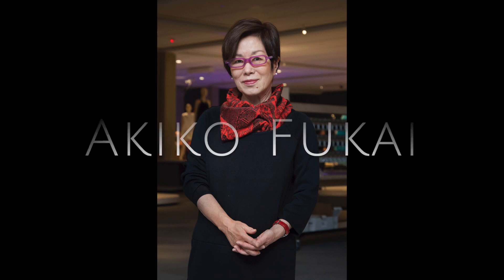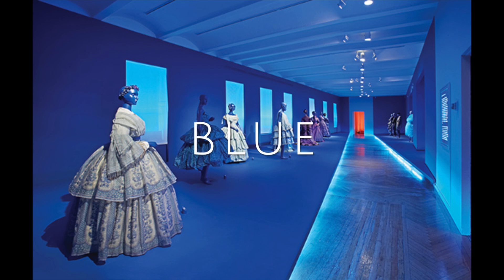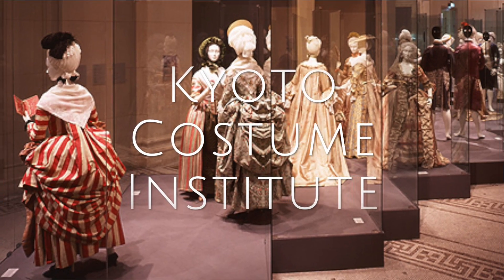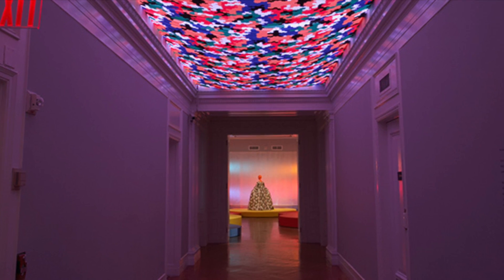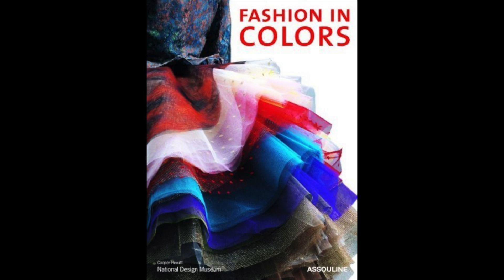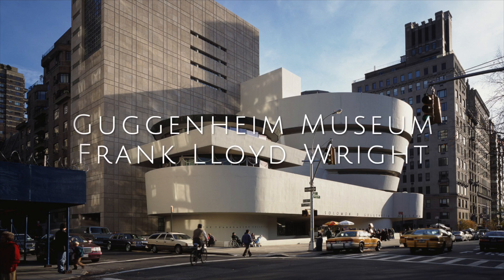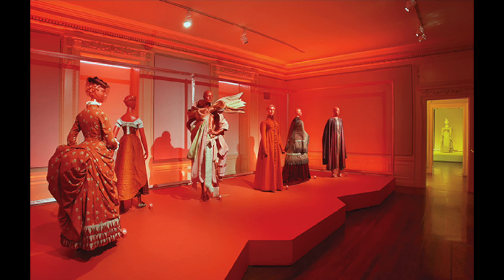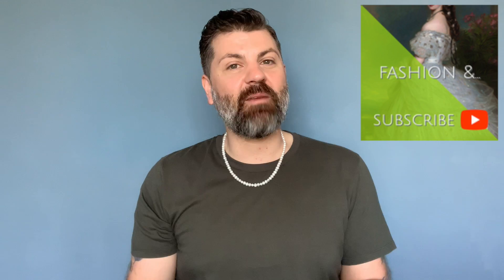Fashion &... Book Club: Fashion in Colors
Hello everyone and welcome to the Fashion &… Book Club where I discuss and recommend fashion books that are essential reading for any fashion aficionado!

This week’s Fashion &… Book Club choice is Fashion in Colors published by Assouline to accompany the exhibition of the same name curated by Akiko Fukai, Director and Chief Curator at the Kyoto Costume Institute.

Shown between 2005 and 2006 at the Cooper-Hewitt, National Design Museum in New York,  Fashion in Colors focused on the elements of colour in clothing from the 17th to the 21st centuries.

The exhibition was arranged in five sections according to colour — Black, Multicolour, Blue, Red & Yellow, and White.  By arranging the exhibition in this way, the curator was able to produce a clear picture of the characteristics of each piece of clothing, bringing to the forefront the rich symbolism and importance of colour.

This publication features original essays which discuss the effects and influences of colour on fashion and society by Japanese and Western fashion scholars. The text is comprehensive, well-written and illustrated with rich and vibrant full colour photographs.

Fashion in Colors’ examination of colour in the history and aesthetics of fashion is both daring and illuminating! This is a fantastic book that not only explores the relationship between colour theory and fashion but also gives us glimpse of the amazing collections of Japan’s Kyoto Costume Institute.

Just a reminder that you can keep up to date with everything Fashion &… by following @fashionandwithscottschiavone on Instagram and before you go, don’t forget to SUBSCRIBE to Fashion &… with me Scott Schiavone, Fashion Curator.